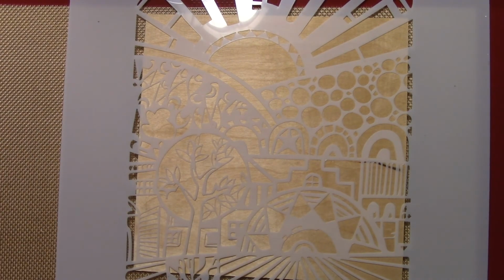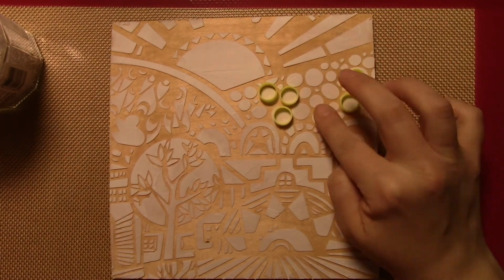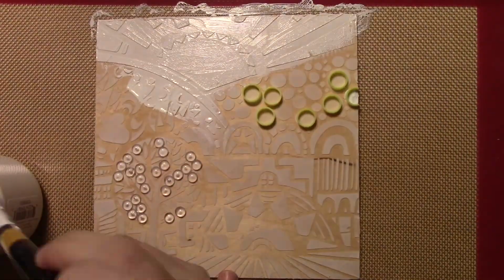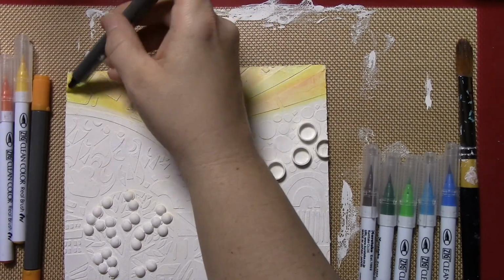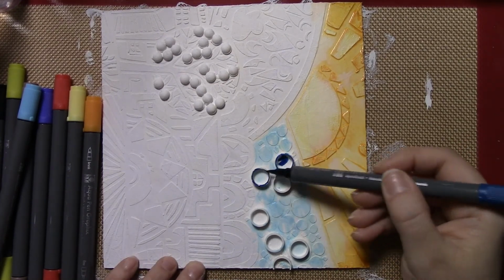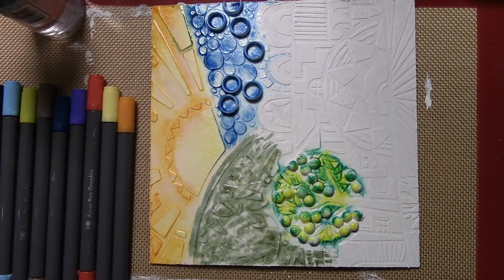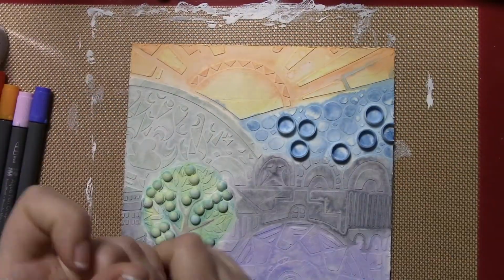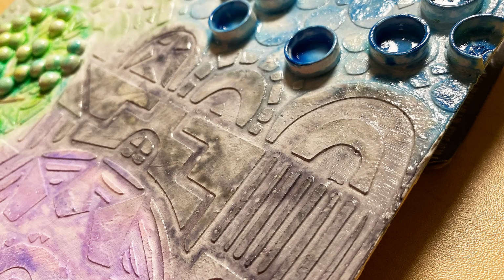Sun Valley stenciled canvas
I used this fun stencil from The Crafter's Workshop called Sun Valley to create this scene. I added some texture elements and pigment to give it extra life!